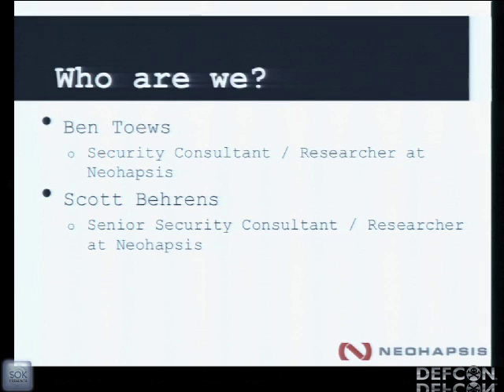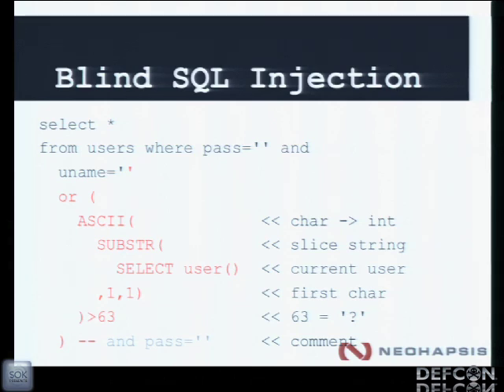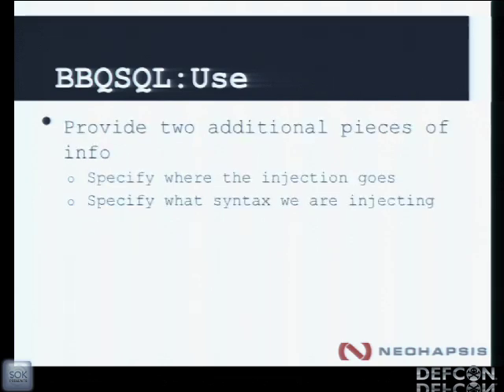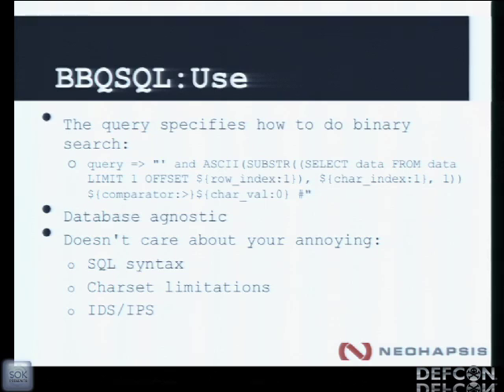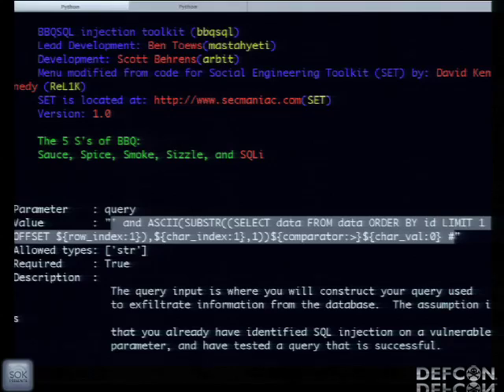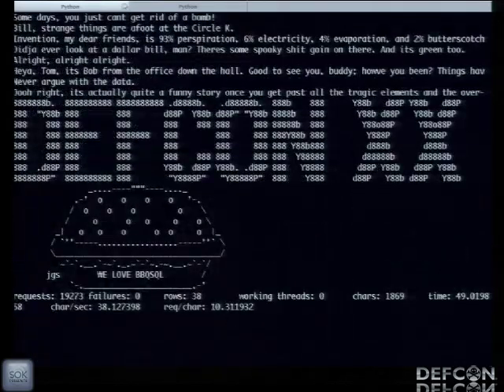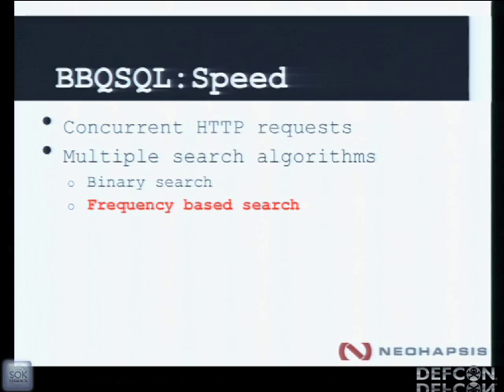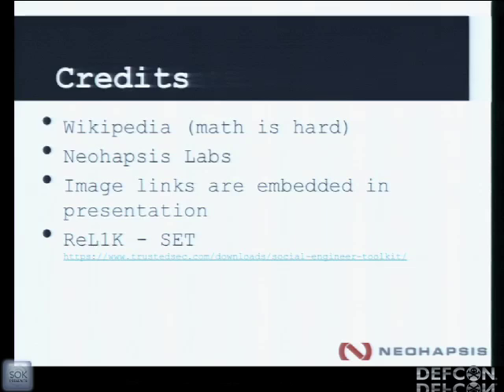DEFCON 20: Rapid Blind SQL Injection Exploitation with BBQSQL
Speakers:
BEN TOEWS SECURITY CONSULTANT, NEOHAPSIS
SCOTT BEHRENS SECURITY CONSULTANT, NEOHAPSIS

Blind SQL injection can be a pain to exploit. When the available tools work they work well, but when they don't you have to write something custom. This is time-consuming and tedious. This talk will be introducing a new tool called BBQSQL that attempts to address these concerns. This talk will start with a brief discussion of SQL Injection and Blind SQL Injection. It will then segue into a discussion of how BBQSQL can be useful in exploiting these vulnerabilities. This talk will cover how features like evented concurrency and character frequency based searching can greatly improve the performance of a SQL Injection tool. This talk should leave you with enough knowledge to begin using BBQSQL to simplify and speed up your application pentests.

Ben Toews is a Security Consultant at Neohapsis where he specializes in application and network pentesting. Previously, Ben has worked as a sysadmin and as a developer. Ben has spoken at Thotcon 0x03 and has been published in HITB Magazine. Ben has a BS in Information Assurance and Security Engineering from DePaul University.

Scott Behrens is currently employed as a Security Consultant at Neohapsis and an Adjunct Professor at DePaul University. Before Neohapsis, Scott Behrens was an Open Systems Architect for a financial consulting firm, as well as a Network Administrator at Argonne National Laboratories. Scott Behrens' expertise lies in software security assessment, network penetration testing, social engineering, security architecture, and security research. Scott is also the co-developer of NeoPI, a framework to aid in the detection of obfuscated malware. Scott has also presented at Chicago B-sides and has published numerous articles in various security outlets. Scott Behrens has an MS in Network Security from DePaul University.